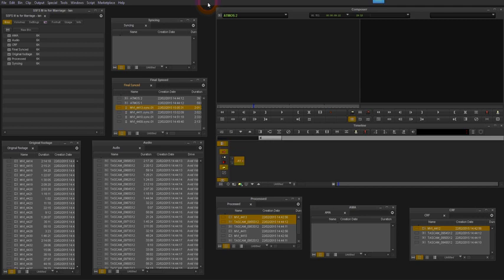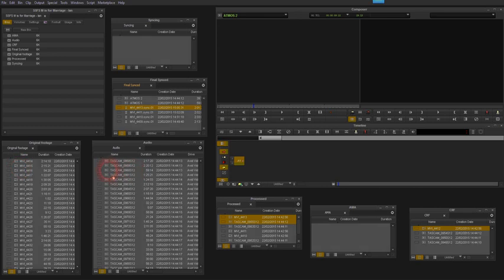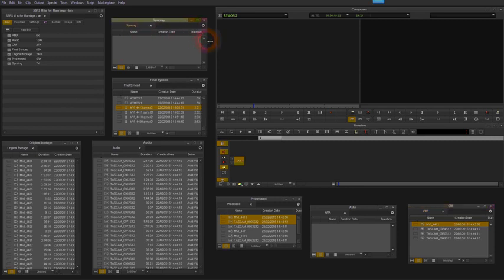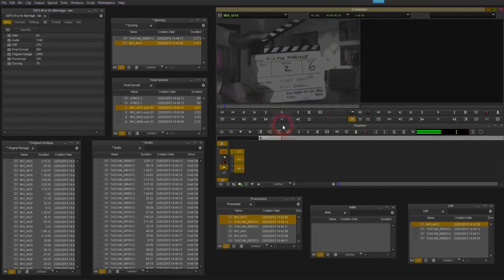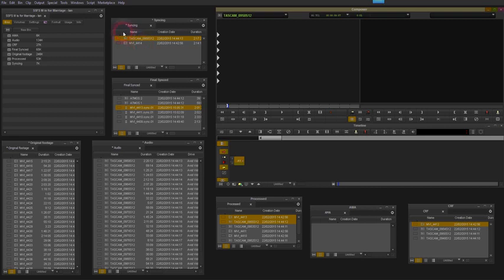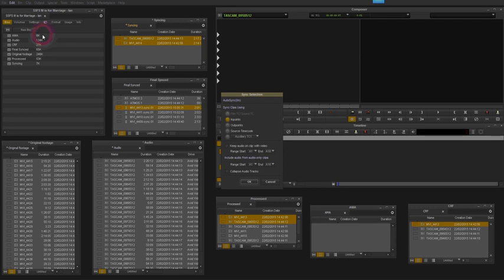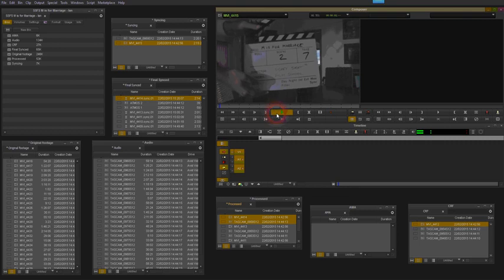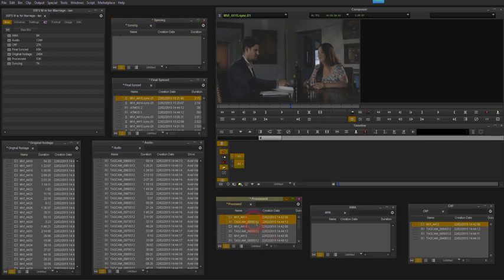Syncing Video and Audio in Avid Media Composer